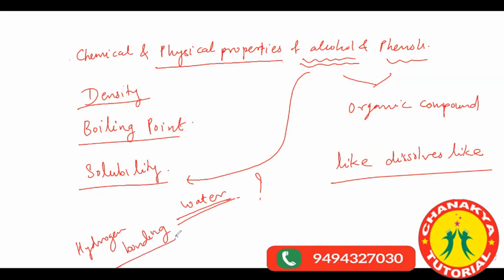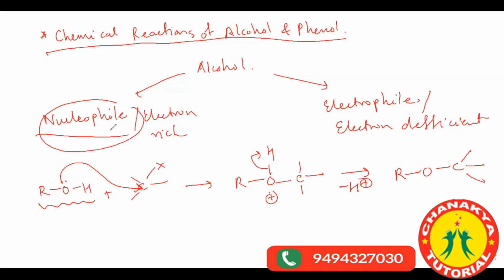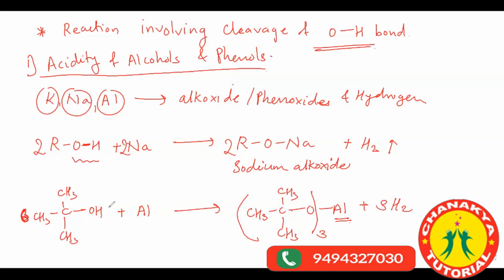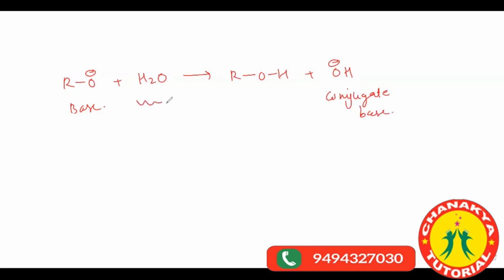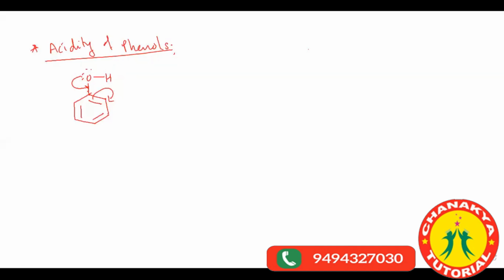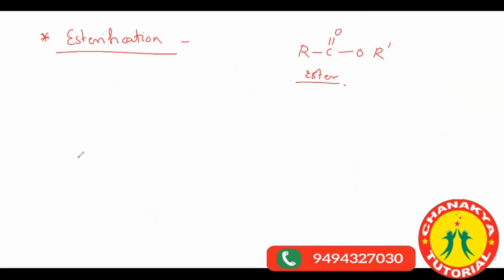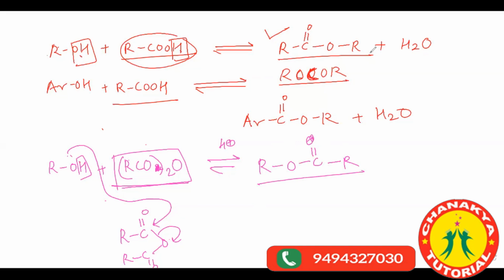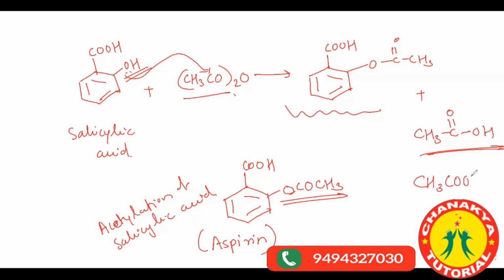Alchohol, Phenol, Ether L3